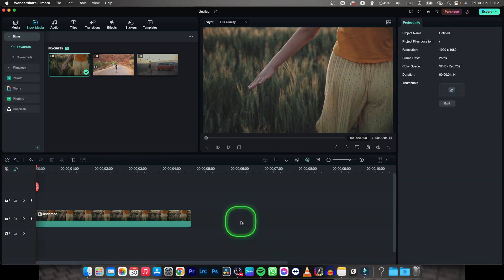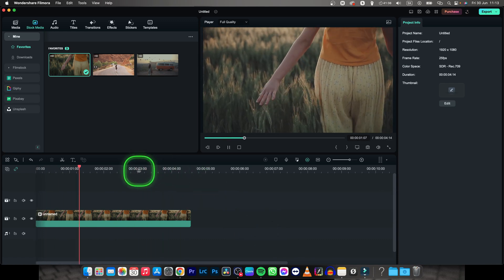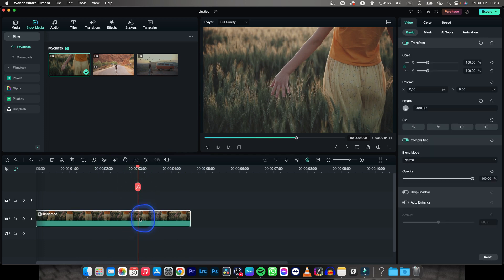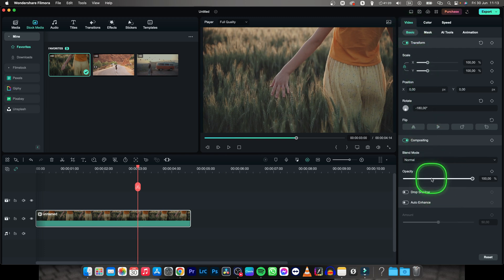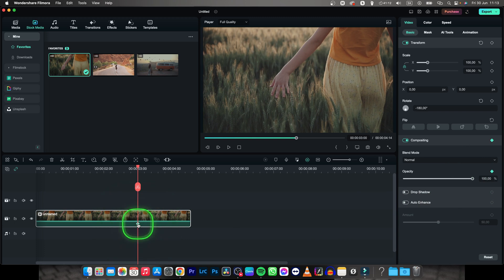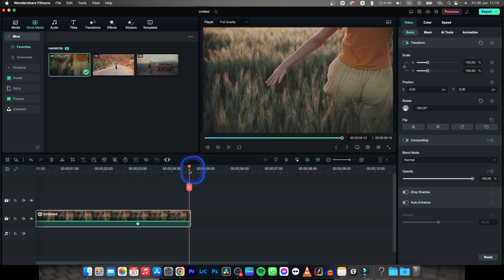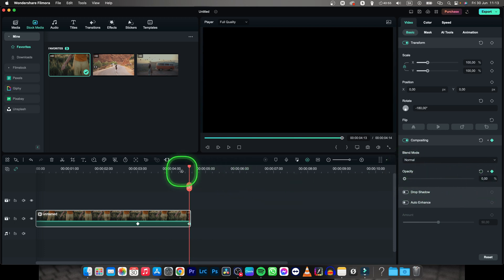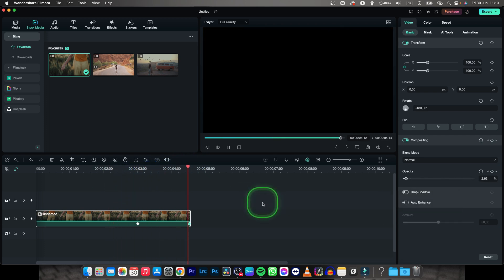How To Fade Out Video in Filmora | Create Smooth Transitions | Wondershare Filmora Tutorial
In this Filmora tutorial, we'll walk you through the process of fading out a video clip using Filmora, a versatile video editing software. Fading out a video is a technique used to smoothly transition from a scene or create a gradual decrease in visibility at the end of your video. Join us as we explore different methods to fade out a video in Filmora, including using opacity keyframes, applying fade out effects, and adjusting video transitions. We'll also provide tips and techniques for achieving seamless video fades and enhancing the overall visual experience of your videos. Whether you're editing a short film, a music video, or any video project that requires a gradual fade out effect, this step-by-step guide will equip you with the skills to effectively fade out a video in Filmora and add a professional touch to your editing.

Filmora Tutorial: Mastering Video Fade Out in Video Editing
Elevate Your Videos: How to Create Smooth Transitions with Video Fades in Filmora
Filmora Video Fading 101: A Step-by-Step Guide
Enhancing Visual Experience: Adding Professional Fade Out Effects with Filmora
Unleash Your Creativity: How to Achieve Seamless Video Fades in Filmora
Step-by-Step Tutorial: Mastering Video Fade Out in Filmora
Filmora Secrets: Unlocking the Power of Gradual Video Visibility Decrease
Advanced Video Editing: Enhancing Visual Impact with Expert Video Fading in Filmora
Customizing Visual Flow: Mastering Video Fade Outs in Filmora
Filmora Tips and Tricks: Elevate Your Videos with Effective Video Fading Techniques